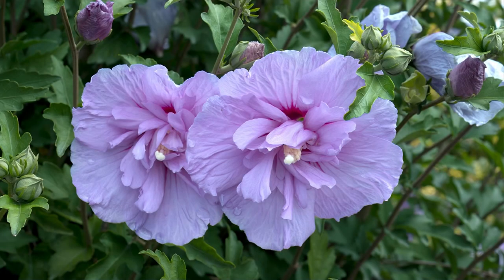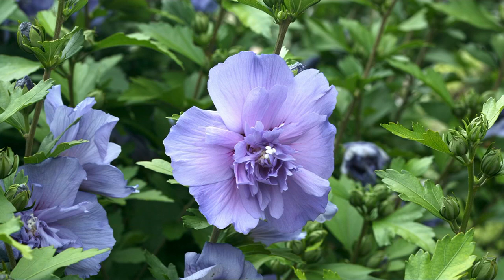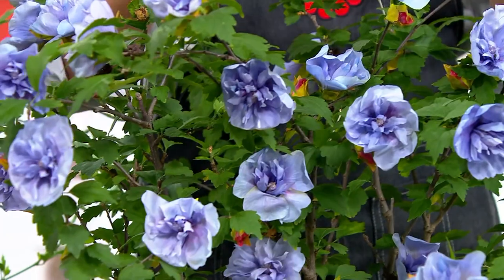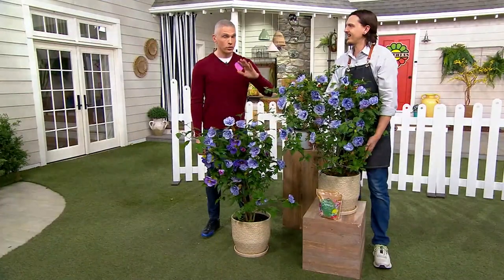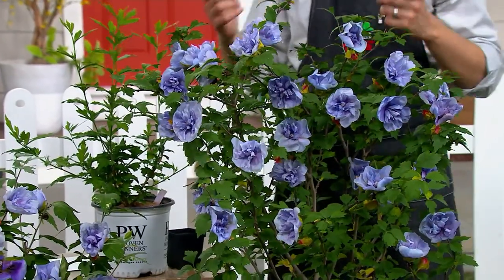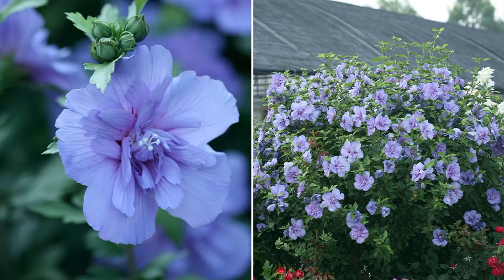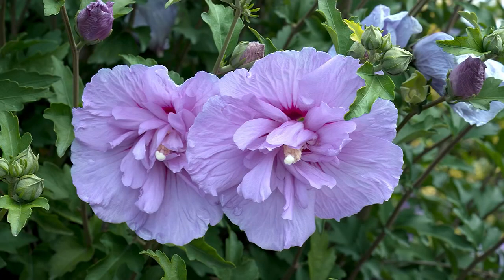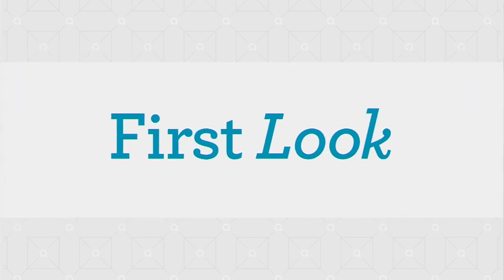Roberta's 1-pc. Blue Chiffon Hibiscus Rose of Sharon Shrub on QVC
Roberta's 1-pc. Blue Chiffon Hibiscus Rose of Sharon Shrub

These long-lived, winter hardy perennials make a strong statement in the garden, producing hundreds of blue hibiscus-shaped flowers when in bloom. Try planting them at the back of the border, along the foundation, as a container specimen, or mixed with your other summer-blooming perennials. From Roberta's.